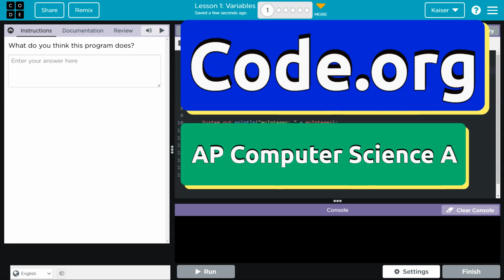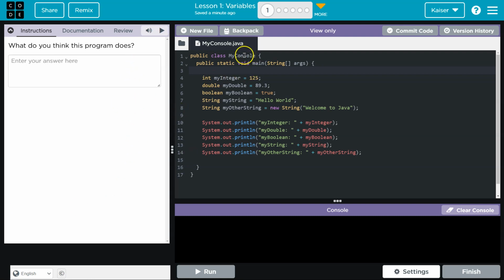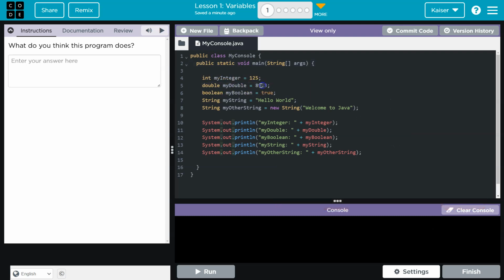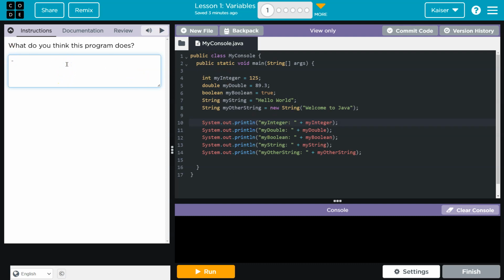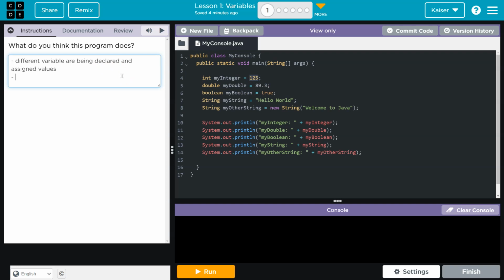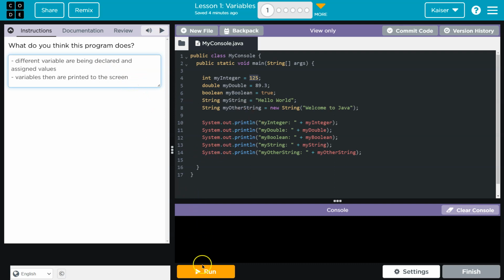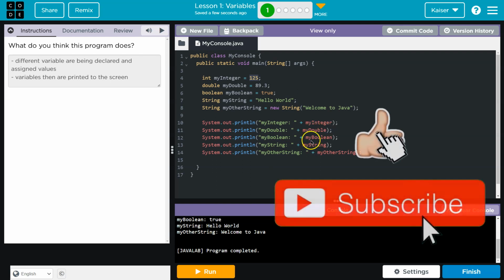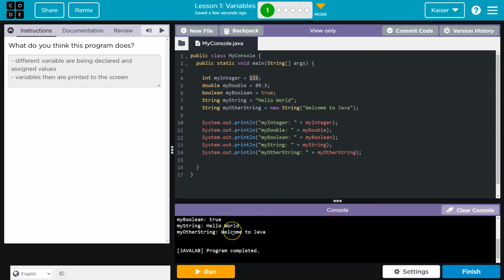Code.org Lesson 1.1 Variables | Tutorial with Answers | Unit 2 Computer Science A (CSA)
Variables is lesson 1 of Unit 2, Class Structure and Design, part of Code.org's Computer Science A (CSA) course. Computer Science A is often used in high school AP Computer Science classrooms.